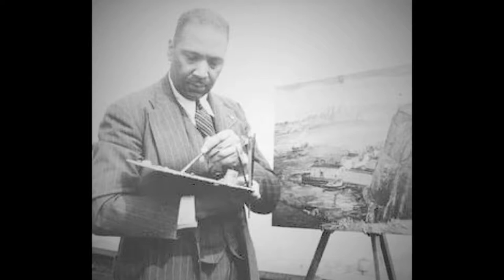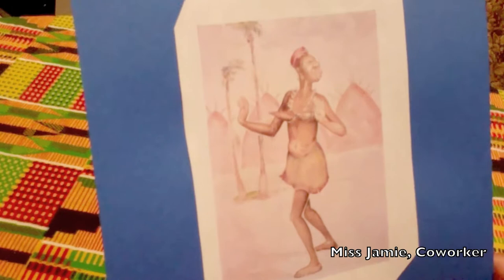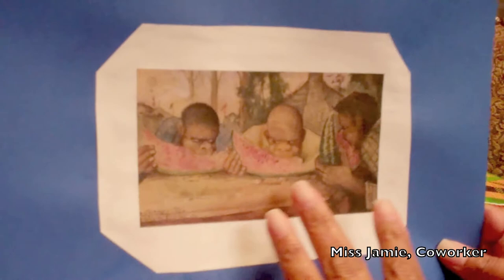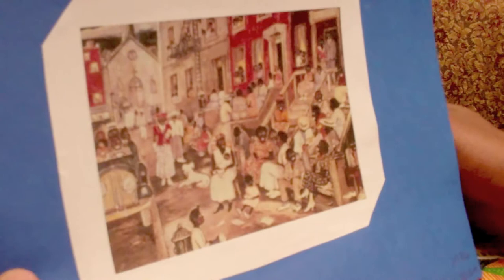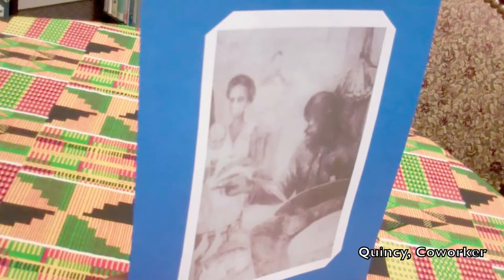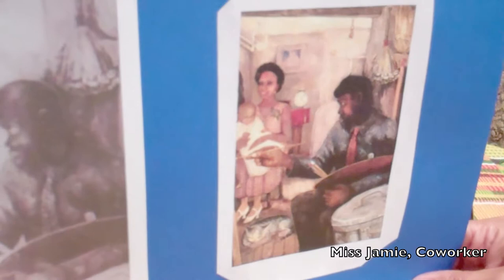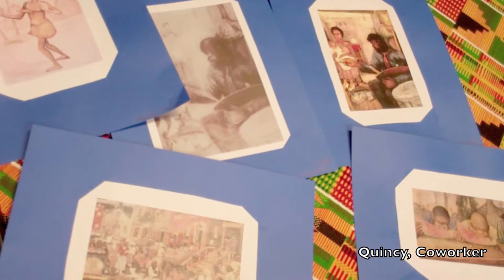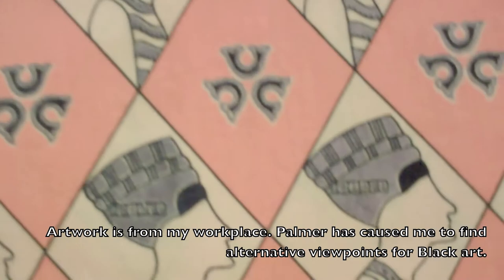Palmer Hayden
In this video I interviewed my coworkers and shared their thoughts on specific Harlem Renaissance painter Palmer Hayden's work.